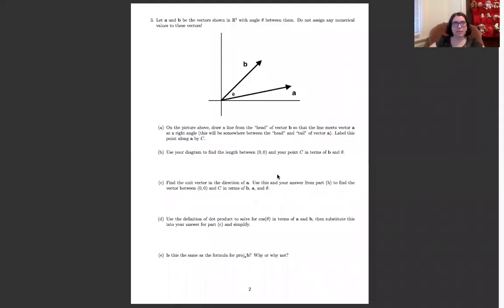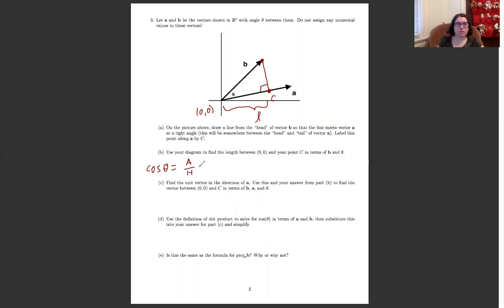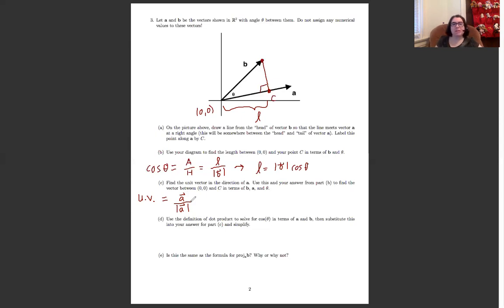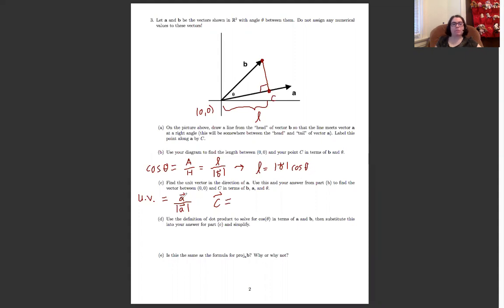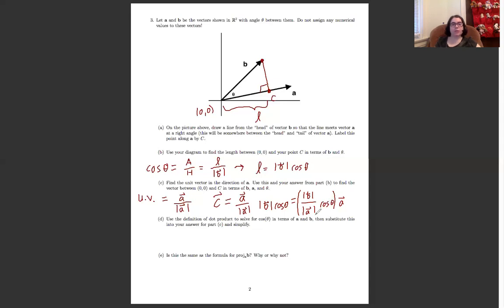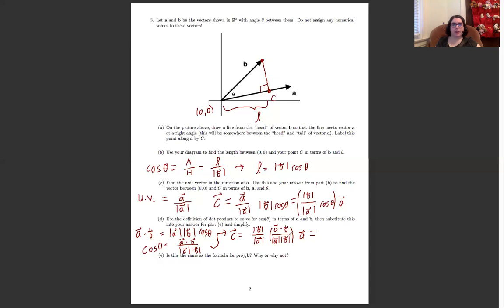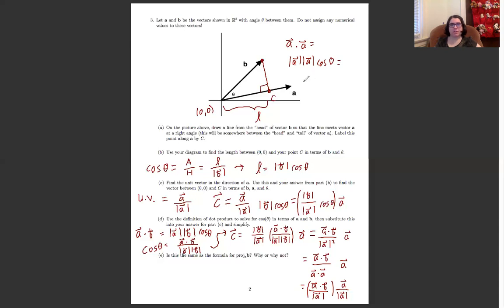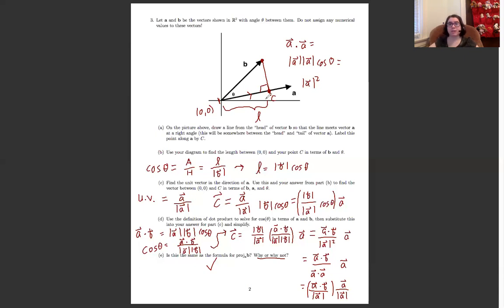9/01/20 Math 199 #3